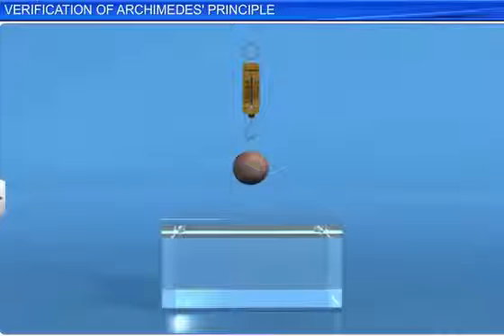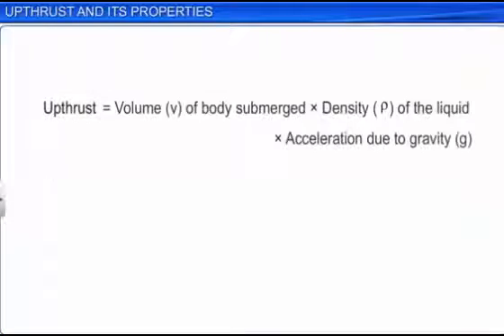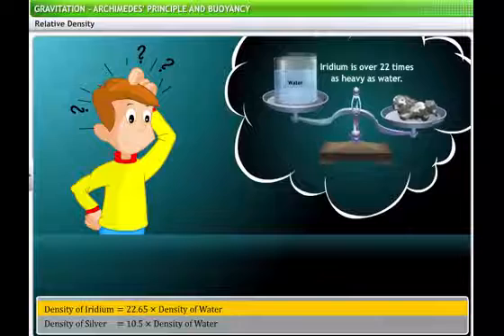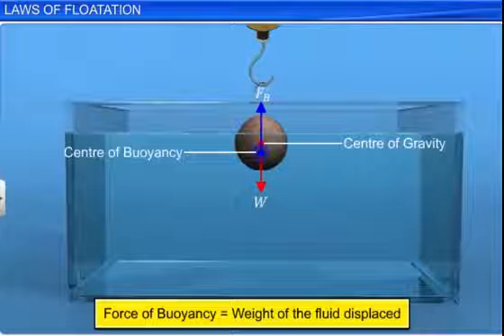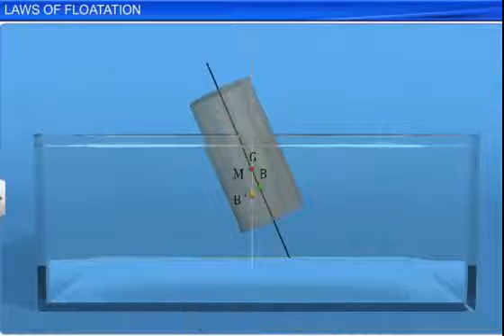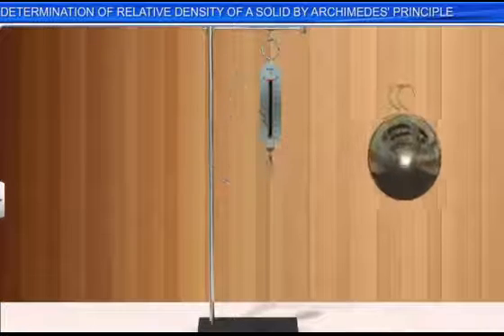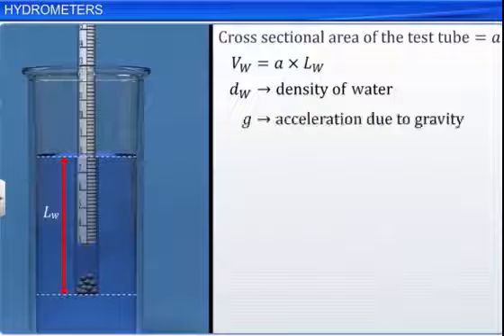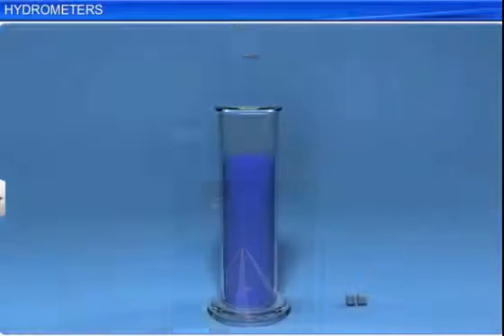CLASS 9 , PHYSICS , Ch 5, Upthrust in fluids , Floatation